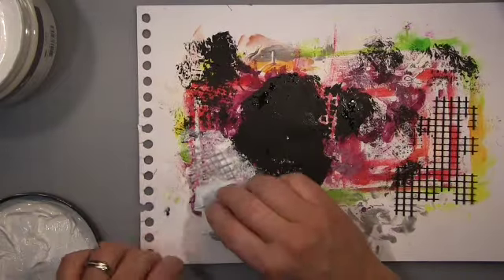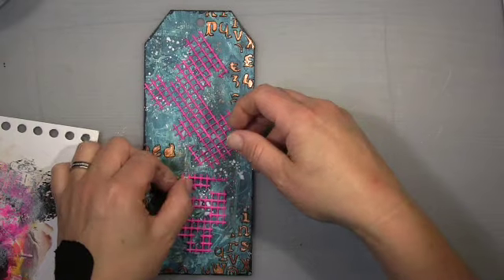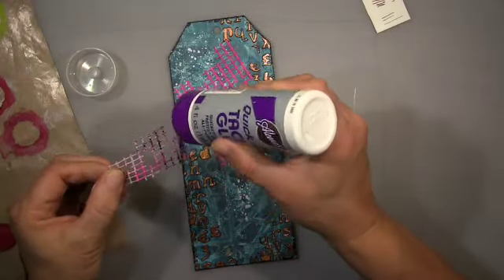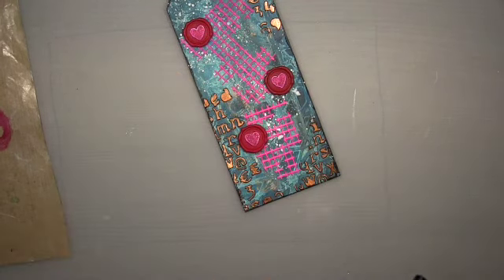Mixed media Valentines tag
Mixed media tag for my valentine.